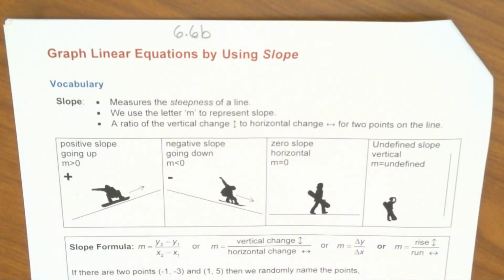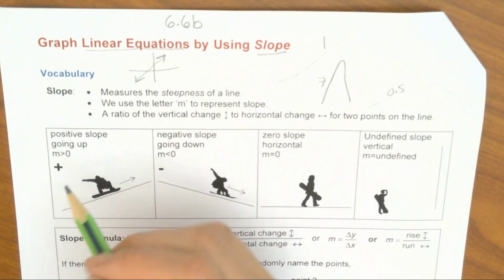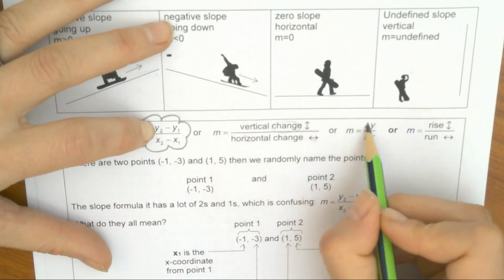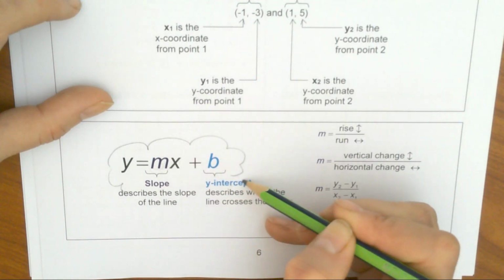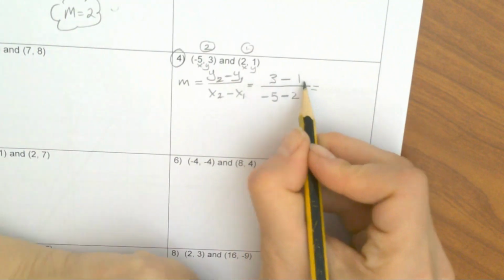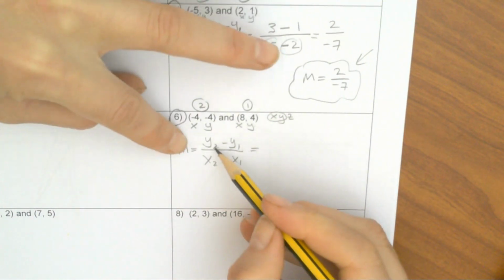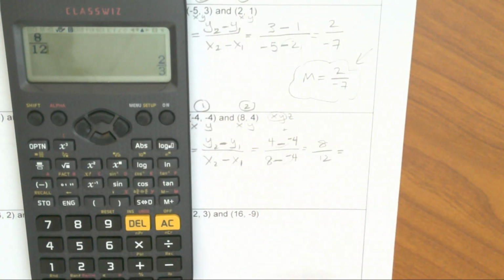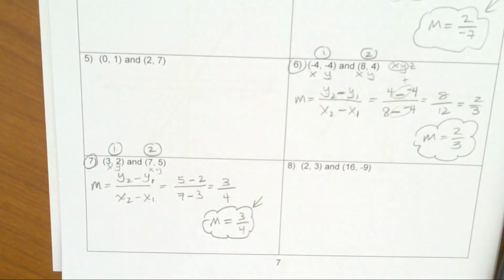6.6b.3 Finding Slope of a Line